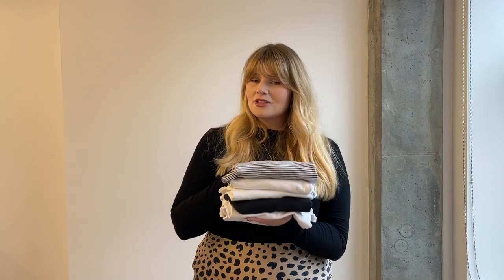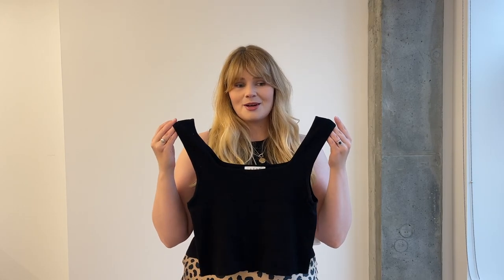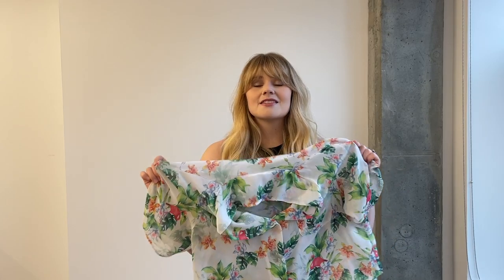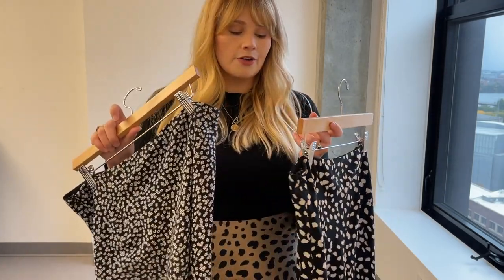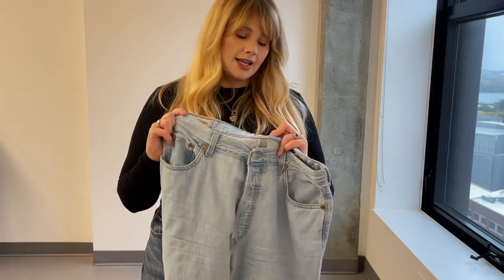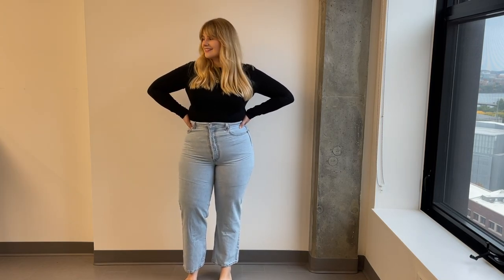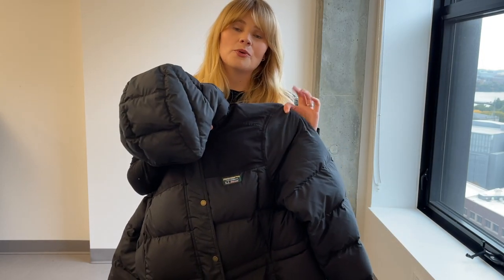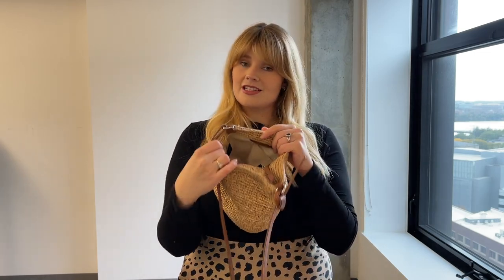Wardrobe Tour: What I Brought to America & the Bare Basics of My Midsize Wardrobe | Lily V Sugar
In this video I share my entire wardrobe. I recently moved overseas with just 1 suitcase and thought this would be the perfect opportunity to share my entire wardrobe because it’s currently unusually small. I used to live in Sydney, Australia and I recently moved to Boston with my husband, Theo, so he can study his masters here. We made a decision not to bring all our stuff with us because it’s expensive to ship things overseas and we sort of ran out of time anyway. So in this video, I’m going to go through my wardrobe, section by section, probably starting with tops first. Then within each section I’ll make notes on whether I need to add anything to my wardrobe (which will probably be quite a few things because I don’t have much for the colder month) or remove anything (which probably won’t be anything for now). Then in a separate video I’ll share what I would hypothetically add to my wardrobe and why and I’ll share that process in the next video. What I’m hoping is that this will give you a good idea of how I approach building a wardrobe when I’m starting with just a few pieces. Hope you enjoy it!